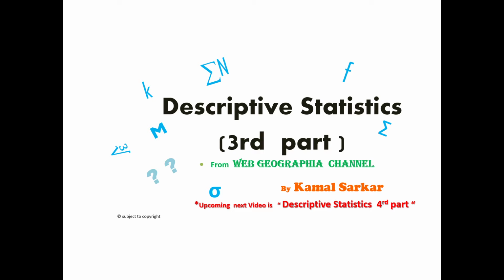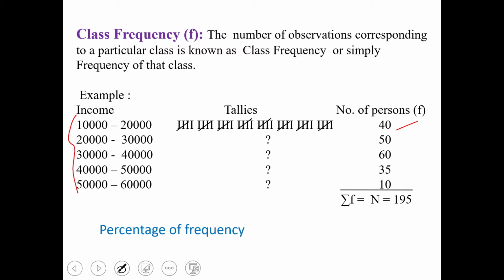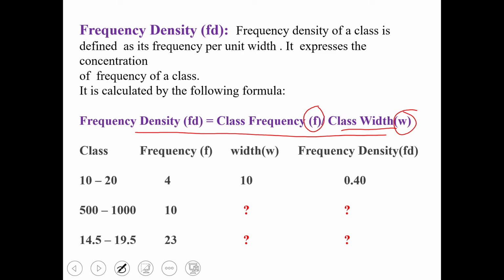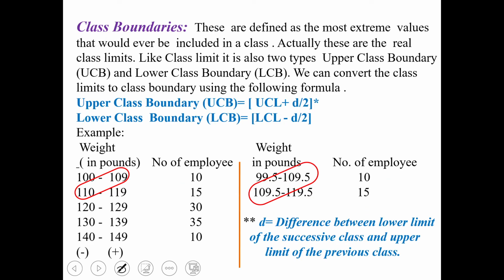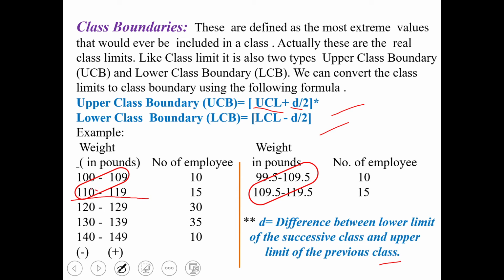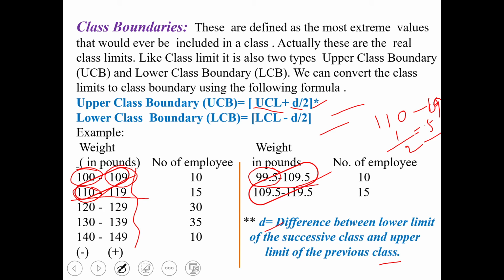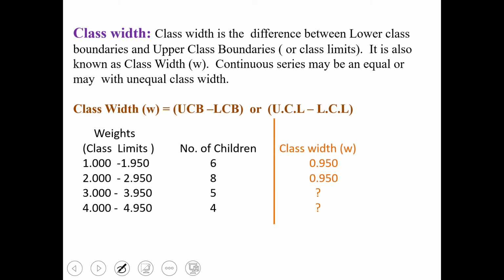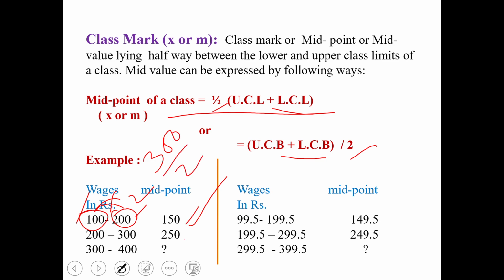Introduction to Descriptive statistics (3rd part) ।। English।।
hello dear friends students and viewer hope you are well. this is the 3rd video of statistical series . watch it thoroughly ,In  this video only the primary but very important  contents or matters  are discussed. these are the essential part of descriptive statistics but often neglected.

wait for my upcoming new videos that is 4nd part of descriptive statistics.
 Thank you so much for connecting with Web Geographia.

some useful link of my popular videos are.